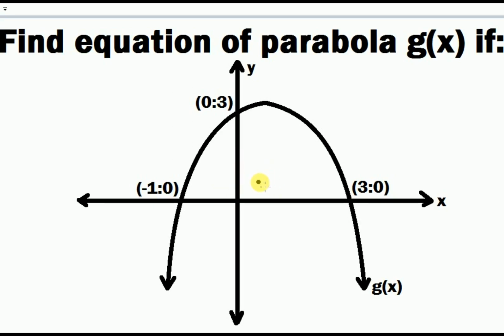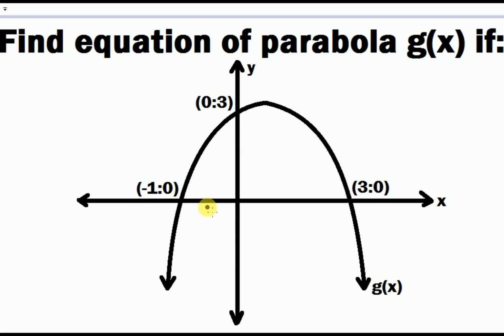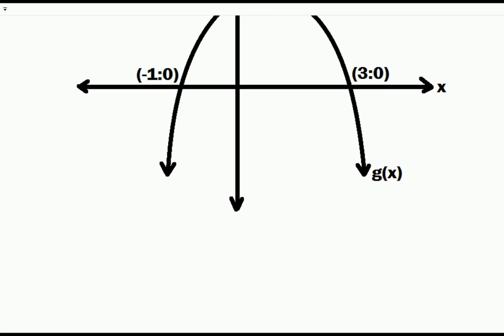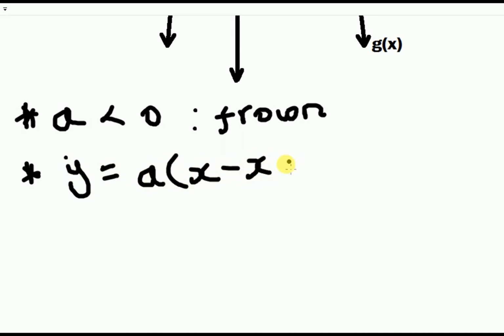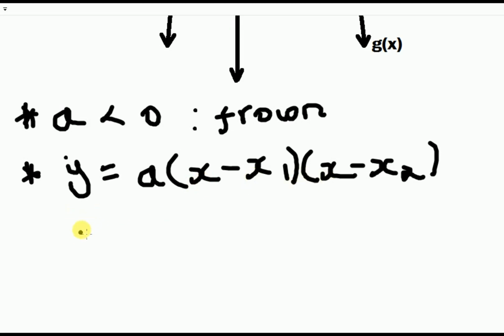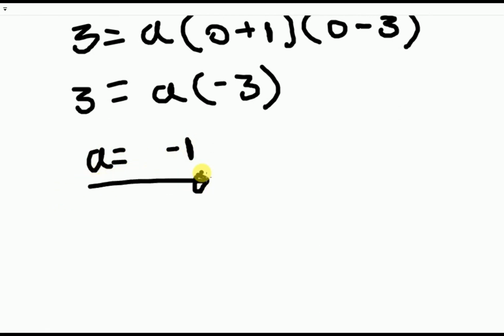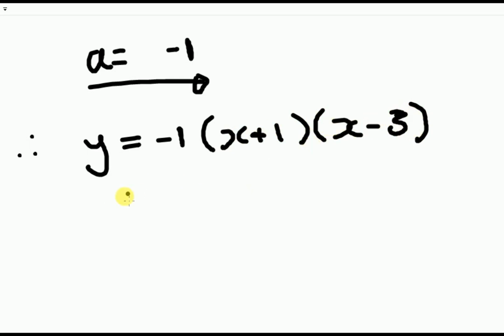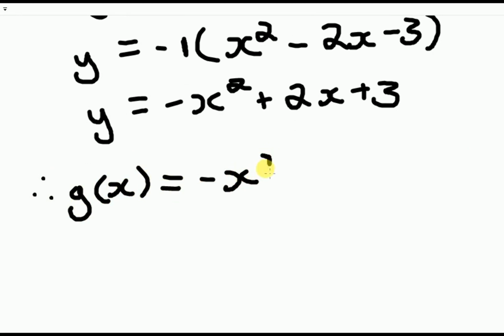Finding Equation Of Parabola x-intercept & point | RECURRING REFLECTIONS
This is another tutorial by Recurring Reflections, in this tutorial we focus on finding the equation of parabola or
quadratic function when given two x-intercept and one point.